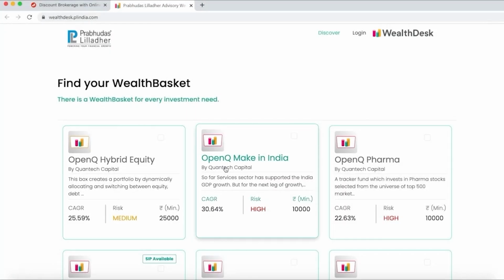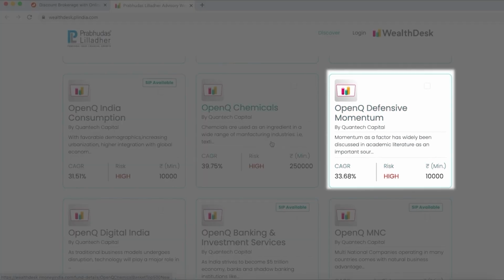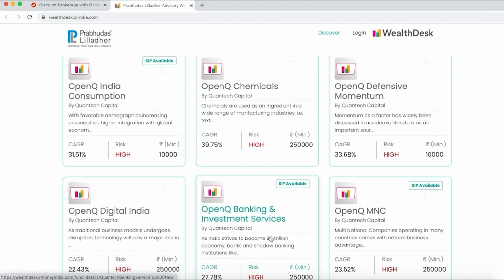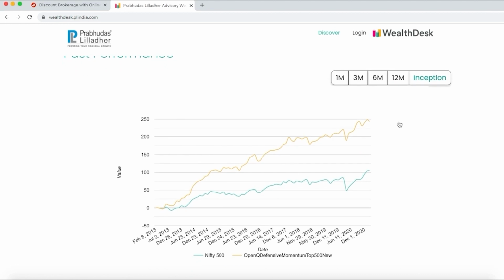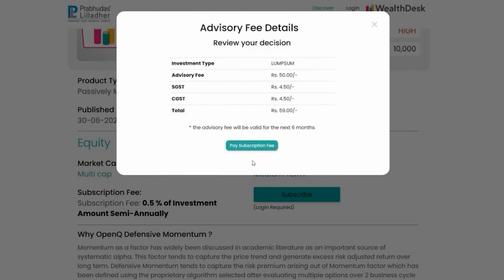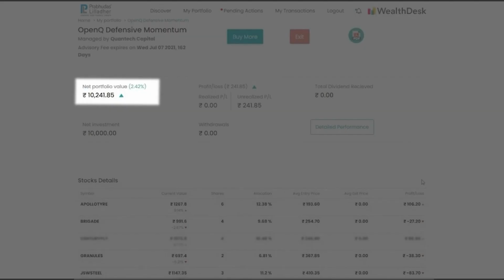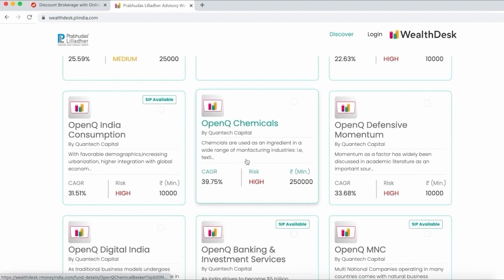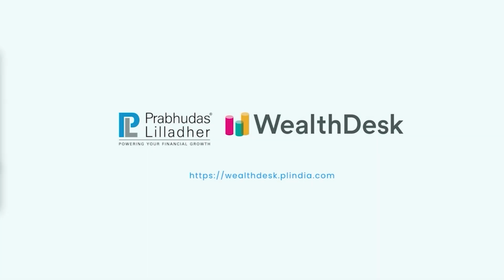PL Investing in Wealthdesk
Get better-than-market returns with WealthDesk.
• A platform that aggregates advised investment products
• Built around a theme, strategy, goal or risk-return objective
• Research-based
• Accessible to retail investors at scale

Linkedin: @Prabhudas Lilladher Private Limited
Youtube: @Prabhudas Lilladher Pvt. Ltd